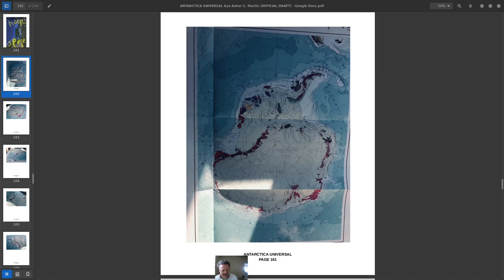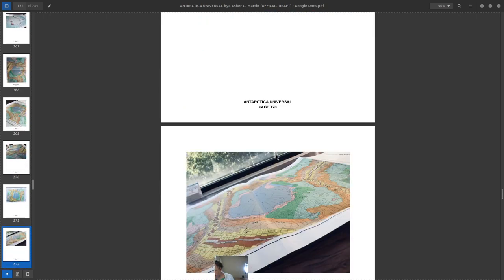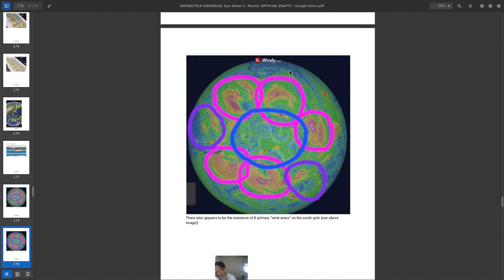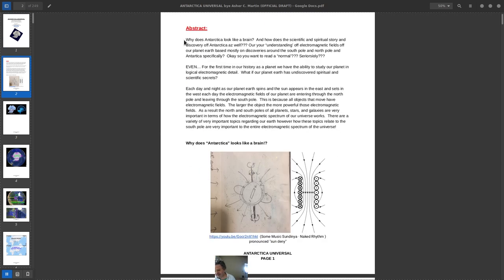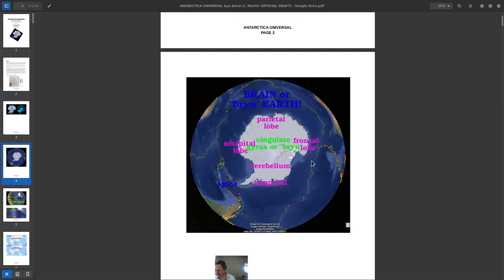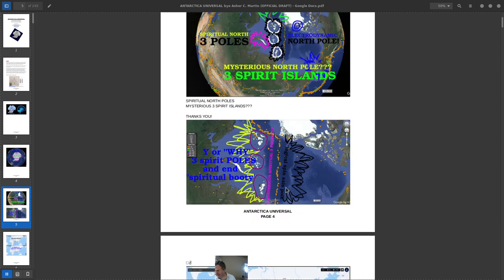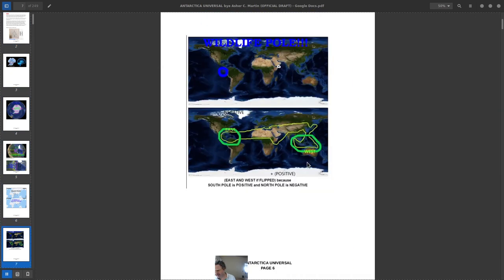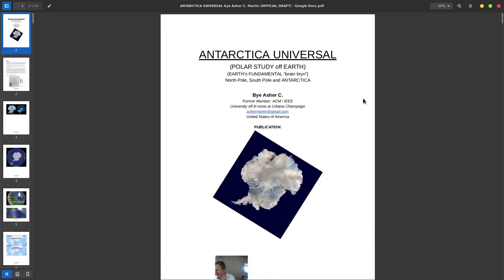ANTARCTICA UNIVERSAL(POLAR STUDY off EARTH) (EARTH’s FUNDAMENTAL “brain bryn”] and ANTARCTICA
ANTARCTICA UNIVERSAL
(POLAR STUDY off EARTH)
(EARTH’s FUNDAMENTAL “brain bryn”]
North Pole, South Pole and ANTARCTICA
Bye Asher C.
Former Member: ACM / IEEE
University off ill noise at Urbana Champaign
United States of America
PUBLICATION

PUBLIC OPEN UNOFFICIAL DRAFT:
here is!!! ANTARCTICA UNIVERSAL!